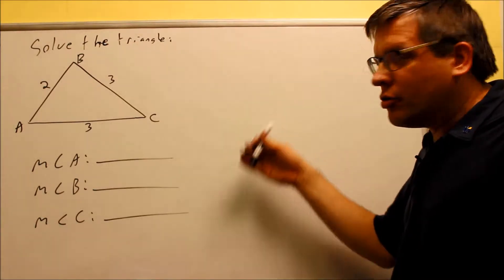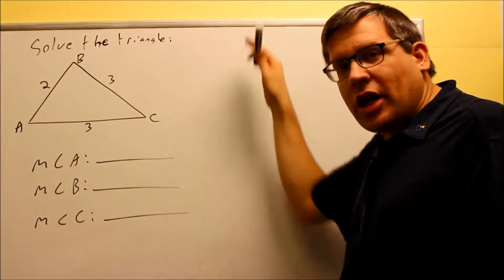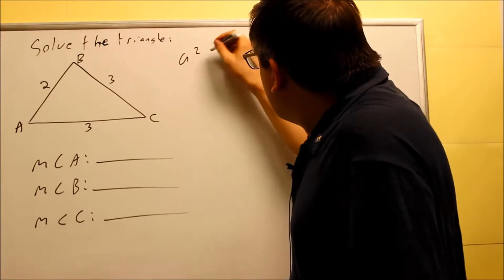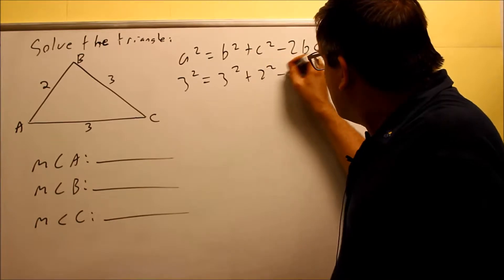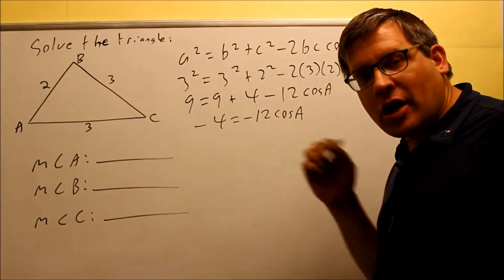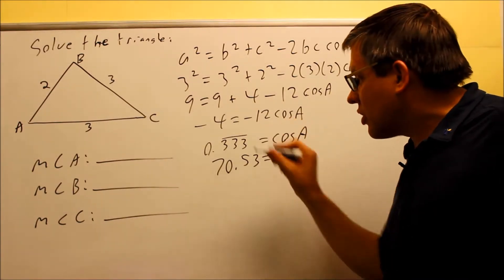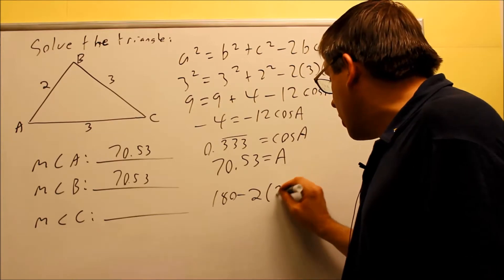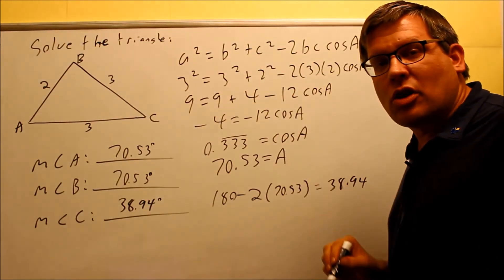Law of Cosines With an Isosceles SSS Triangle: Ex 4